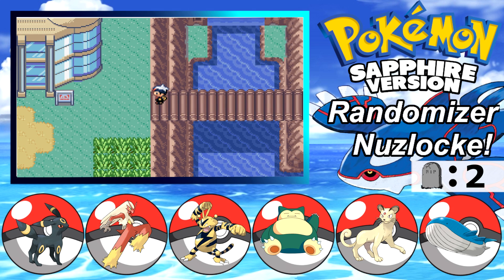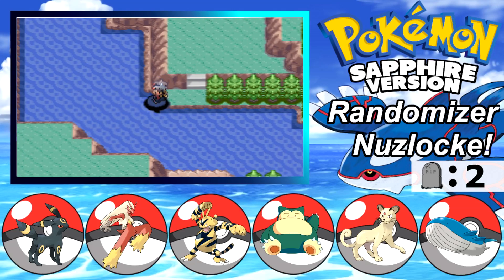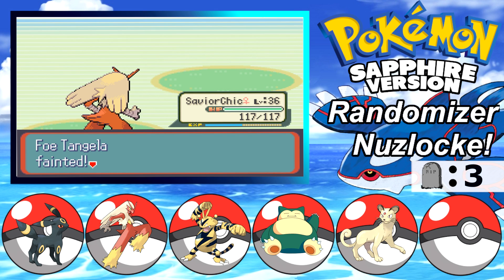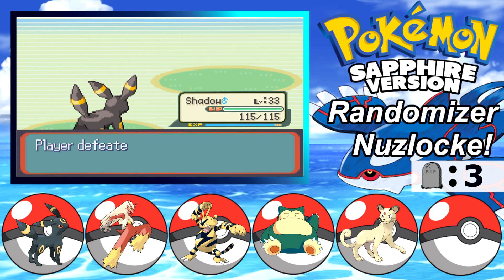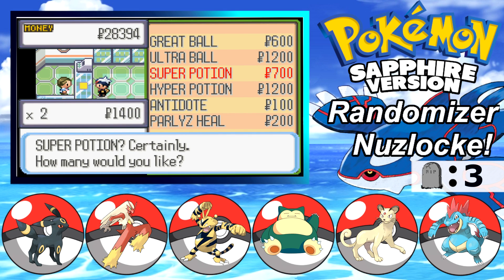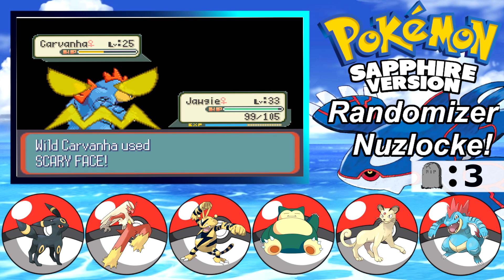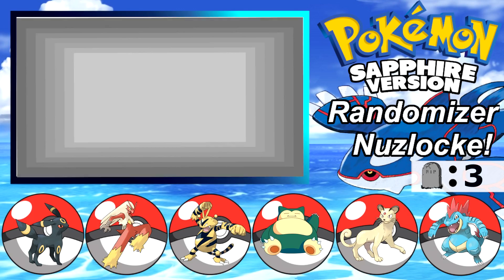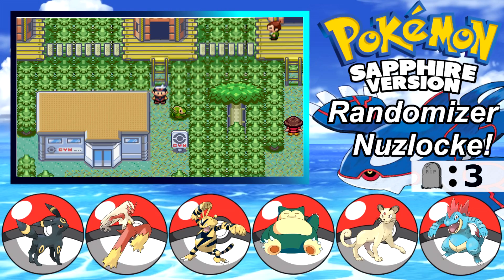Taking On May And Winona's Gym! -Pokemon Sapphire Randomizer Nuzlocke Ep.12-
Taking on May and Winona's gym! Today we make our way to the next city past may to take on Winona and see if we can earn our 6th gym badge! Can we beat it? There's only one way to find out!